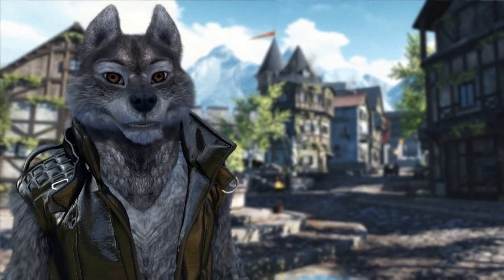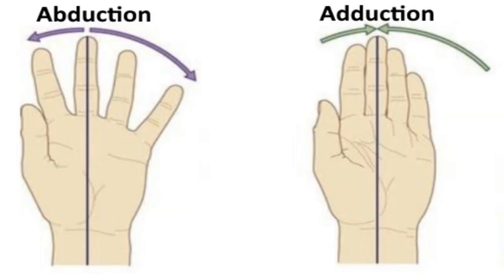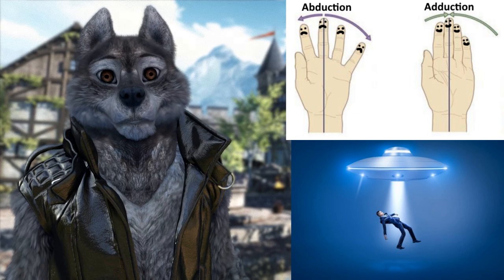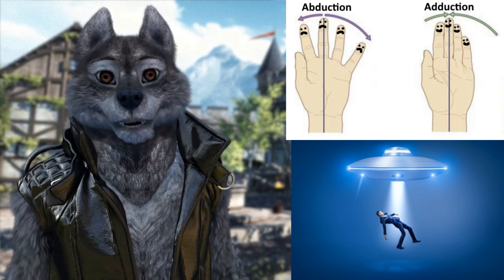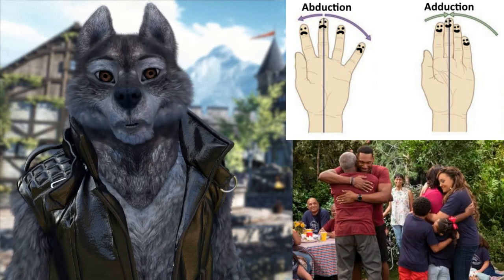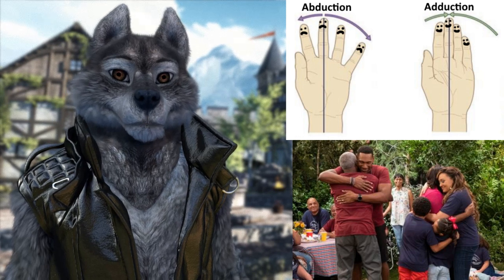Lesson 29: What Are Hip Abductors And Adductors?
AbWHAT? AdWHAT?

Your body can move in all sorts of ways, with all sorts of muscles. Your hip abductors and adductors don't get a lot of attention, so I thought I'd show them some love.